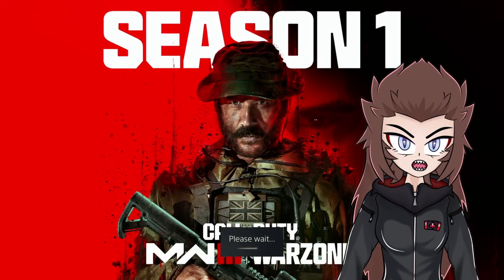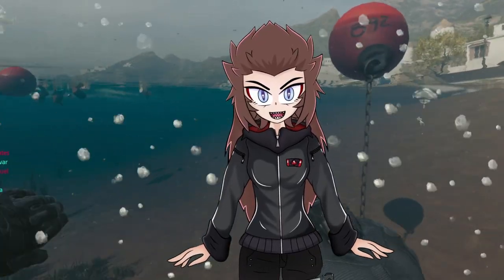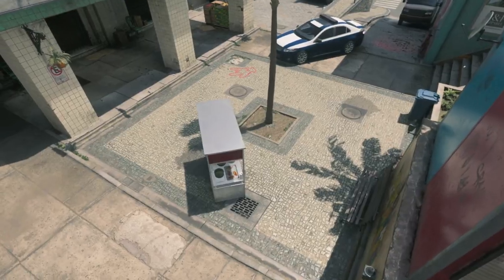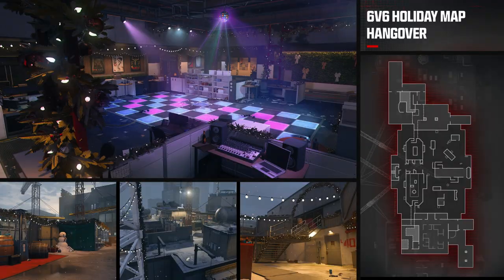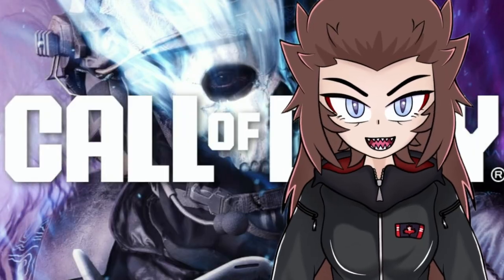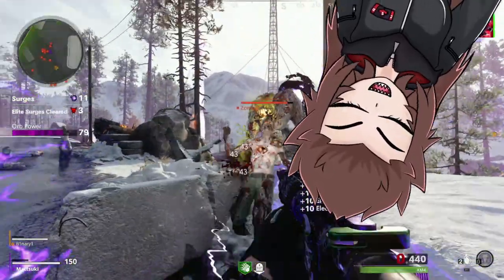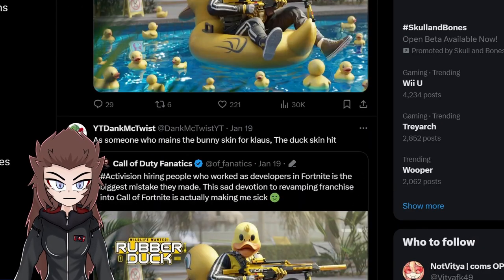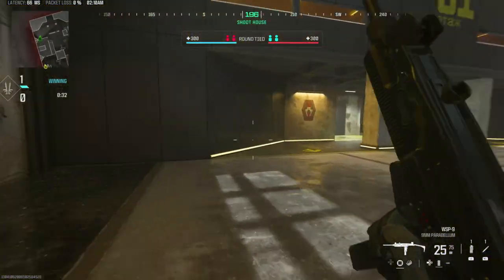Is Modern Warfare 3 WORTH IT NOW? (Season 1 Critique)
Season 1 just wrapped up and I'm curious as to what the state of Modern Warfare III was left in afterwards! This video serves as a milestone reminder of what happed and where the cod community's mindset is at(through general feedback, constructive criticism, my own opinions, and twitter drama)! Overall, this season was pretty middle of the road. Lots of great things were taken away, that includes mwii maps moshpit(forgot to mention that.. oops). The seasonal plot is ruining yet another mw campaign... but can the new 6v6 maps keep this game a float? Is mwiii worth getting now!? Find out!

Timestamps:
0:00 Vtuber Debut / S1 Review Intro!
0:31 Is this the WORST Season Ever?
1:01 MWIII - Greece Map Review
2:22 MWIII - Rio Map Review
4:04 MWIII - Meat Map Review
5:28 Reskinned, Recycled Xmas Maps... mw3 BAD
6:37 LTM Snowball Fight Mode!
7:35 I HATE Zombies Themed MP Maps...
8:16 The Vortex Mode REVIEW...
9:30 Future Zombies Content... s2 onward looks bad
10:15 Onslaught in MWIII/MW3!
11:16 Season 1 Cutscene Review! Campaign Rant
13:05 1,900 COD DEVELOPERS LAID OFF!???
13:47 SBMM Blog Post NEWS!
15:06 New Weapons & Streaks!? EMP/Swarm/Flamethrower
16:49 Duck Skin Cosmetic DRAMA!?
18:17 RESOLD Mastery Camo: Orion in MWIII?!?!?
18:53 2v2 Training Facility Map Review!
19:40 The BEST LIVE SERVICE SEASON!?
22:25 NEW Vtuber Model Discussion + Outro